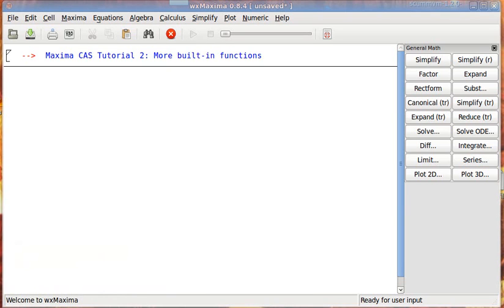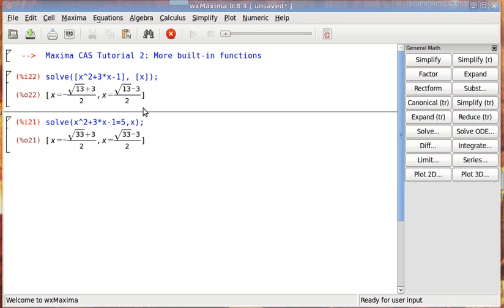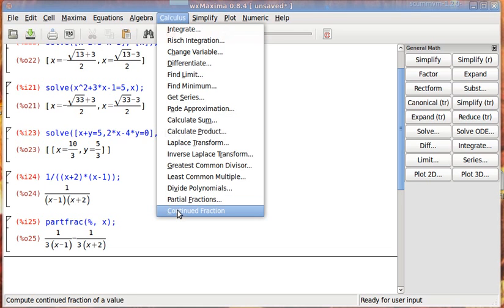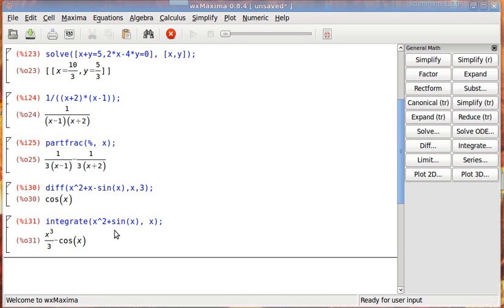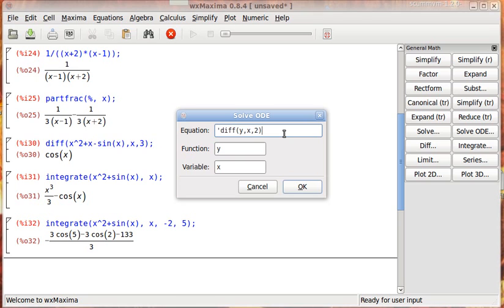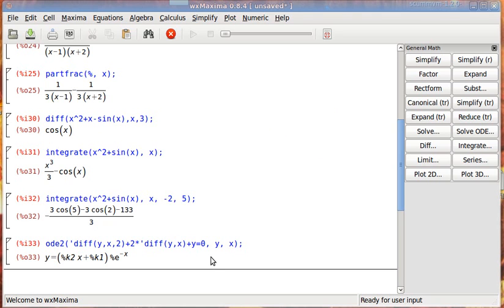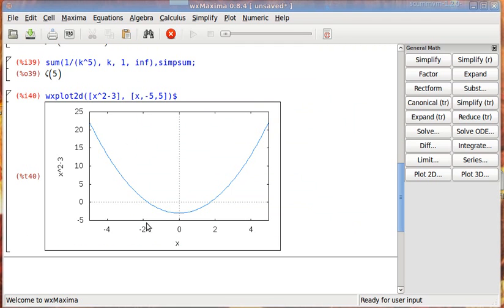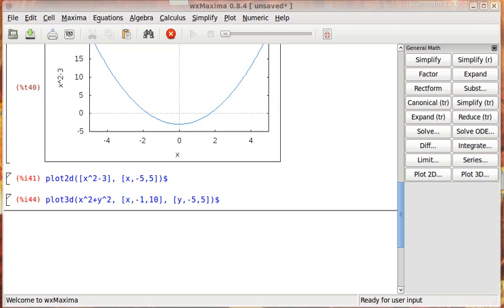Maxima CAS 2: More built-in functions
This video just talks about some of the basic algebra and calculus functions of Maxima, including (but not limited to) even partial fraction decomposition and a command that solves basic ODEs, summations, and 2d and 3d plots.